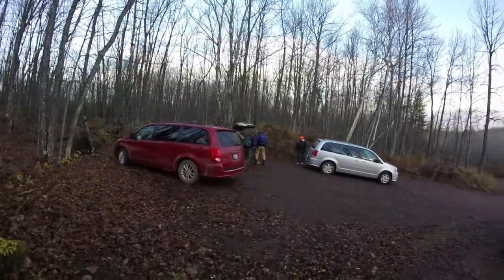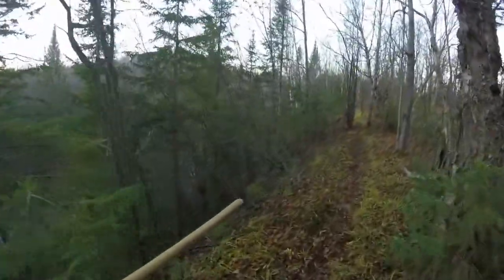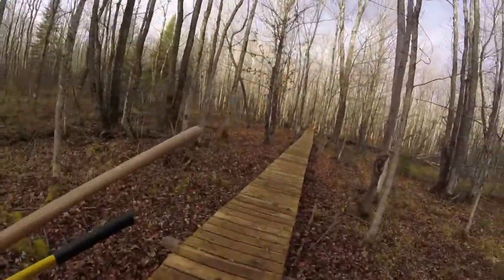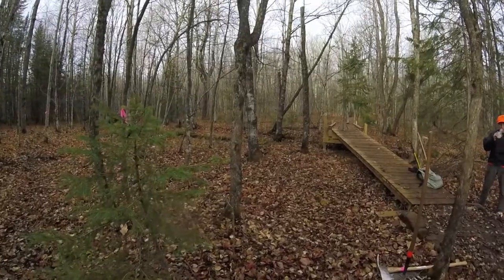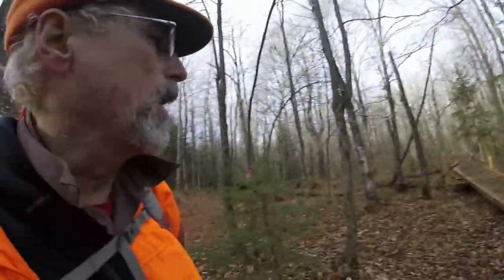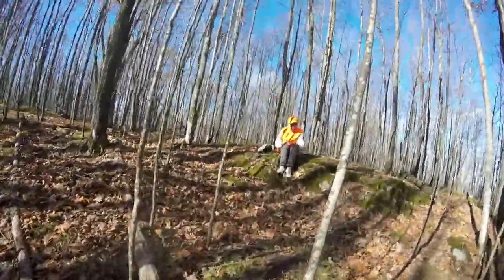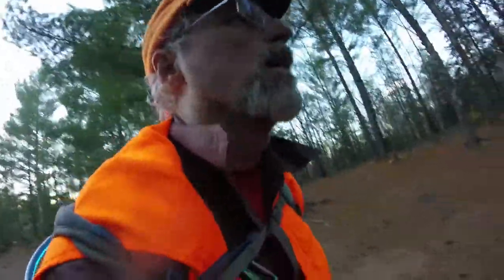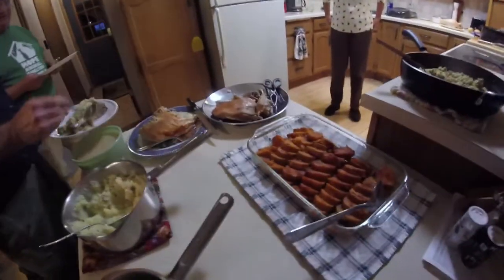November 2021 Heritage Chapter Work Weekend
The Heritage Chapter builds trail on the Porcupine Hill plus more!